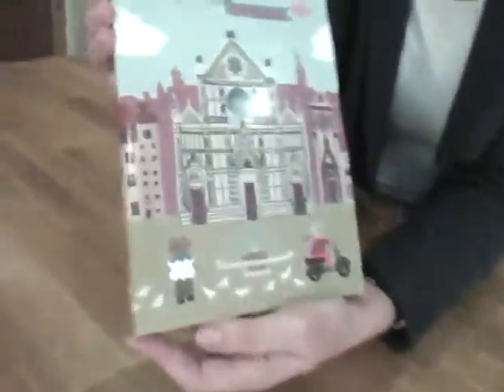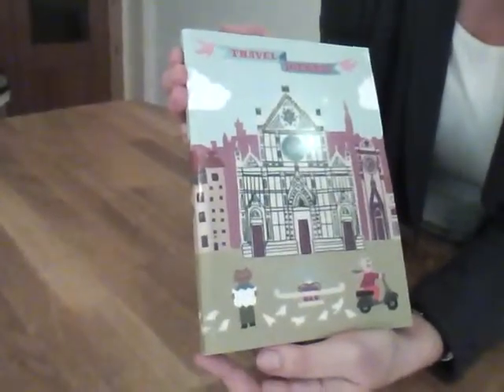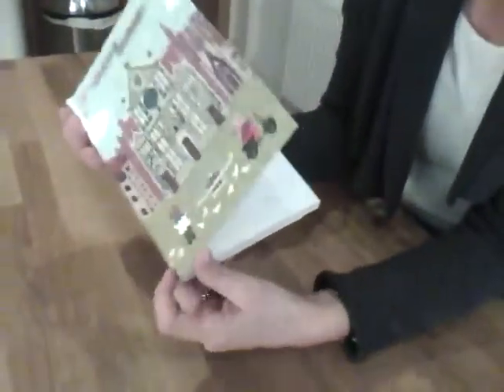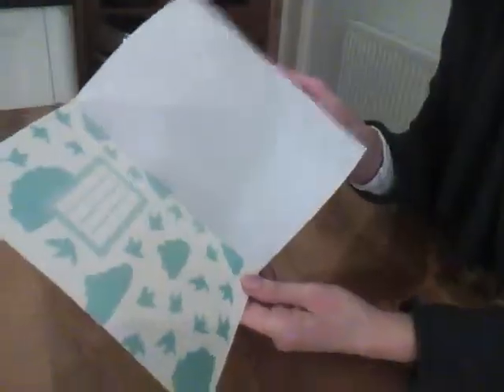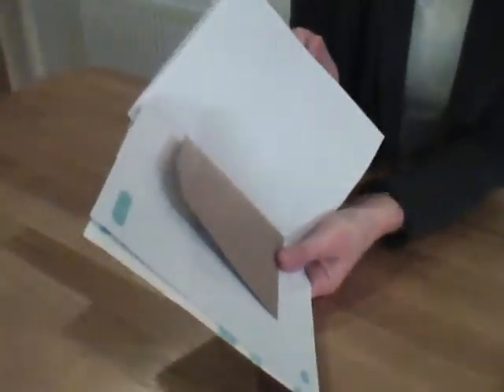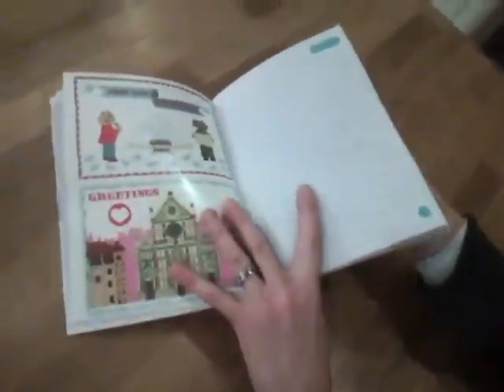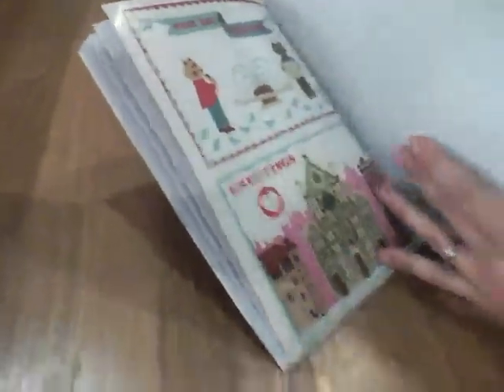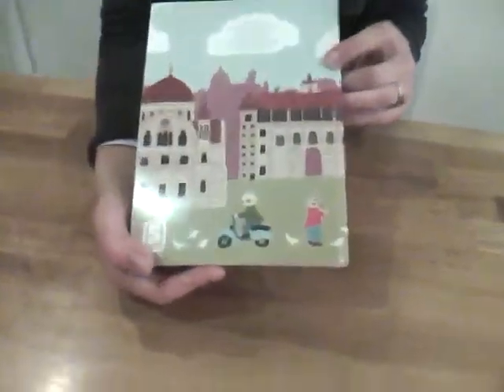Children's Travel Journal